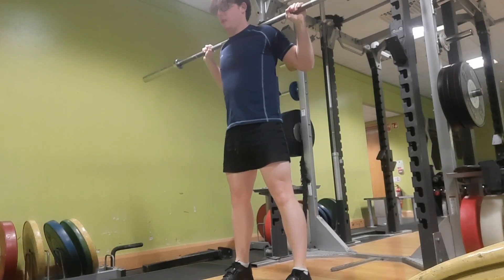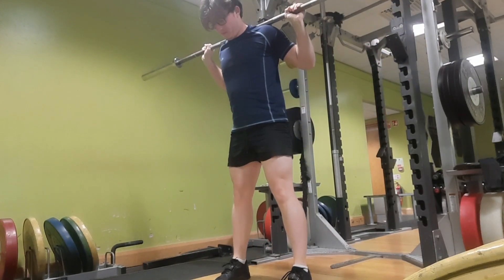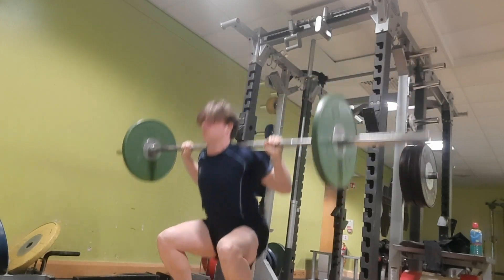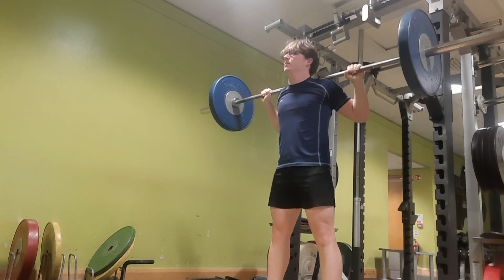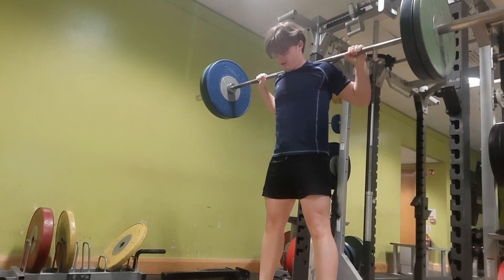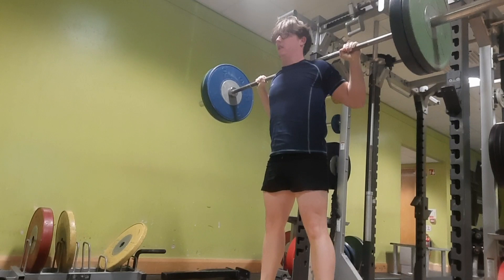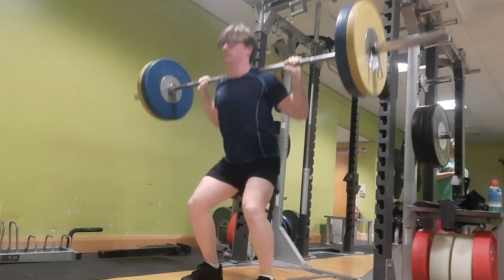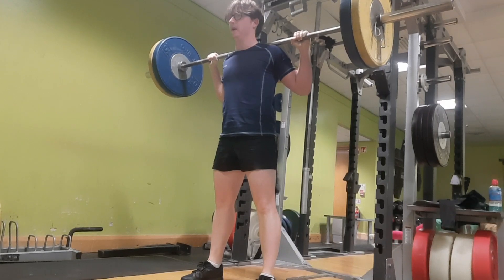Smashing Squats (Atg) 90kg/200lb X10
In this YouTube video I squat atg 90kg for 10 reps I squat like Clarence kennedy and Ivan Djuric and try to perfect my form in this Fitness industry.